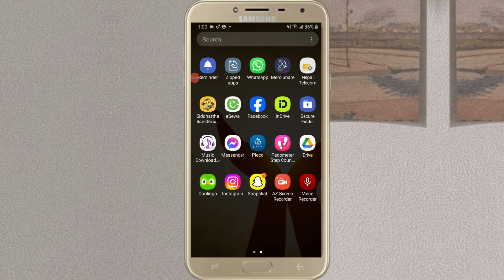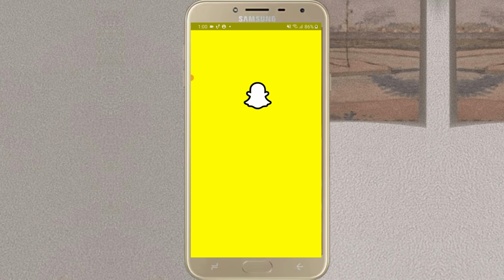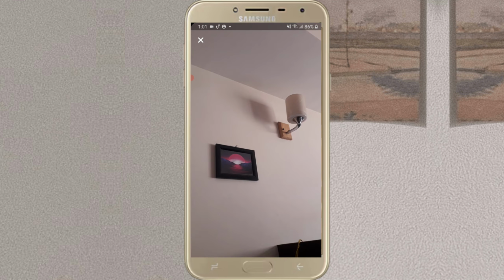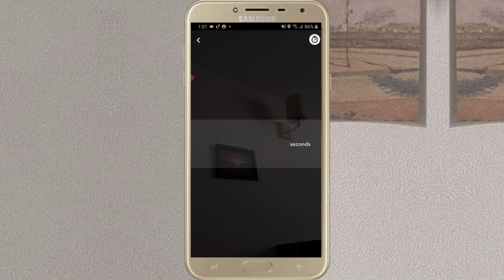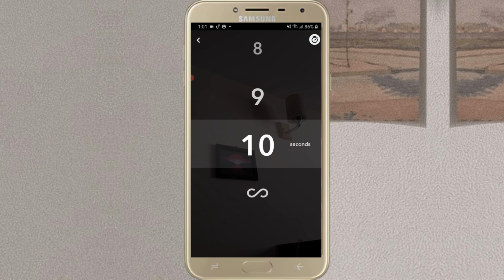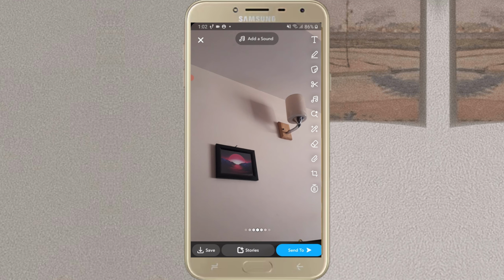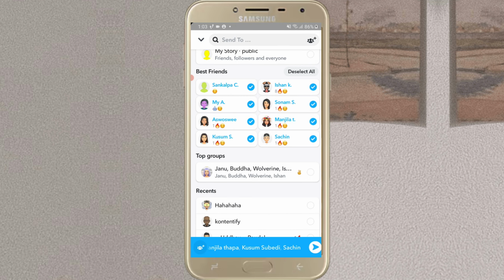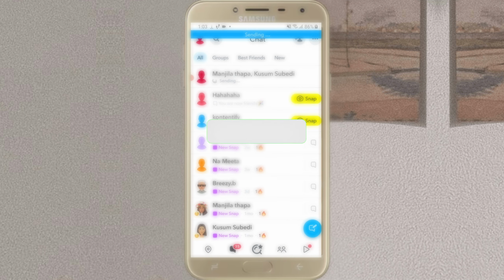How to Change Viewing Time on Snapchat 2025?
Want to change how long your snaps stay visible? In this quick guide, I’ll show you how to customize the view time on Snapchat, whether you want your friends to see your snaps for a few seconds or keep them available until they close them.
 Learn how to modify your snap duration settings to suit your preferences and make the most of your snaps!